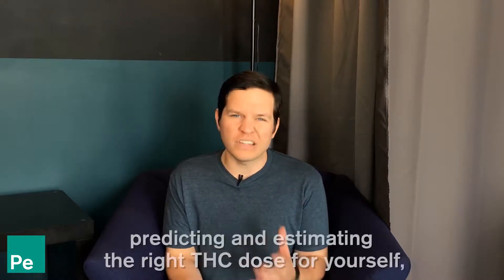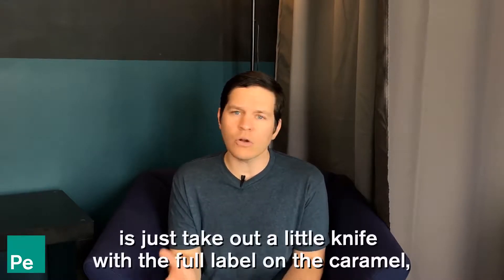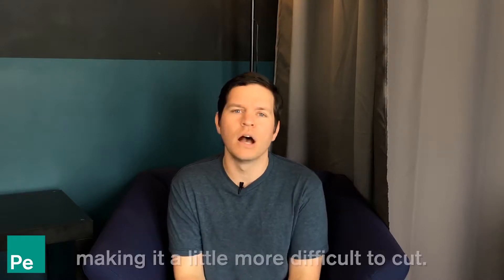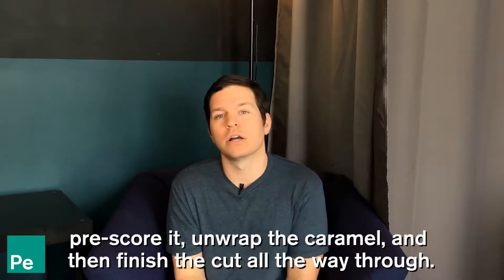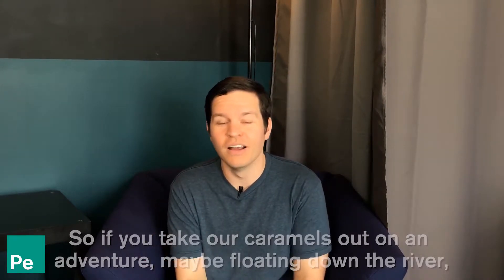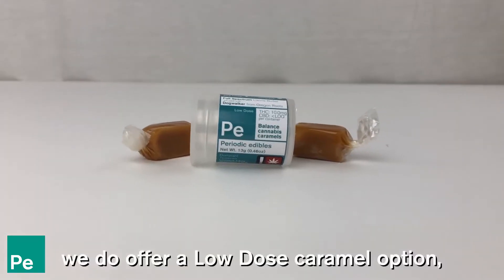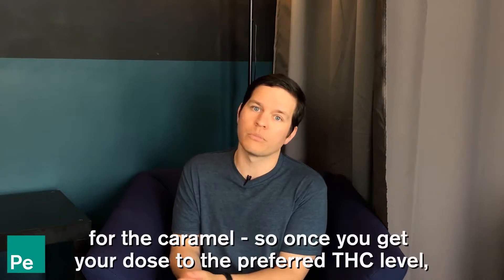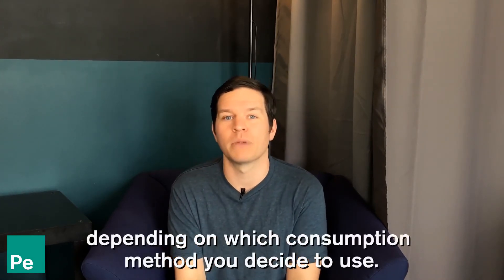How to Dose and Store [Pe] Cannabis Caramels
Discover how to individually dose our caramels, and how to store unused doses for later enjoyment!

Periodic edibles Founder/Owner Wayne Schwind answers your cannabis & edible questions in this FAQ series.  To get more cannabis FAQ answers from Periodic edibles, visit our

Visit this link to view and download the Cannabis Consumption Methods Infographic